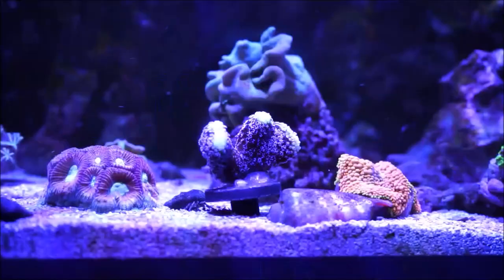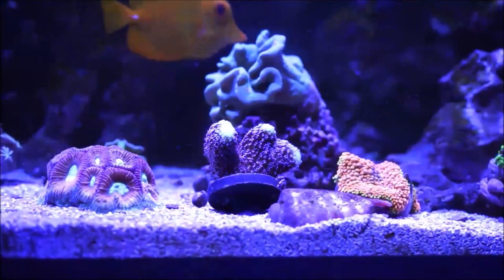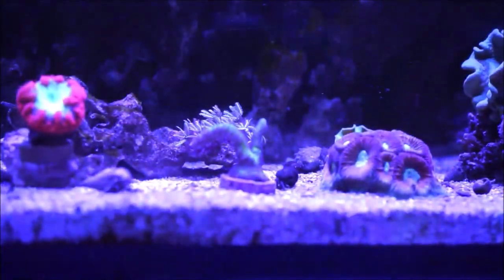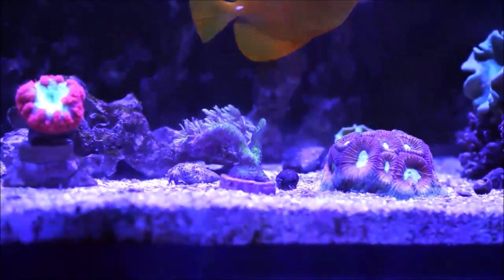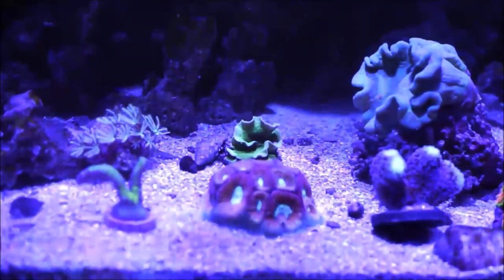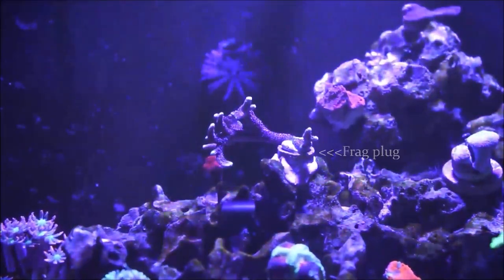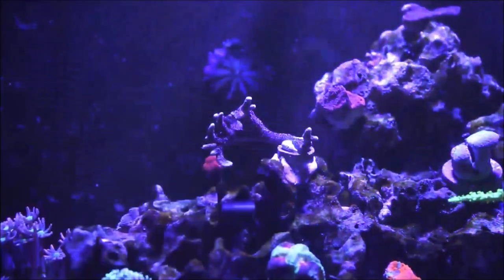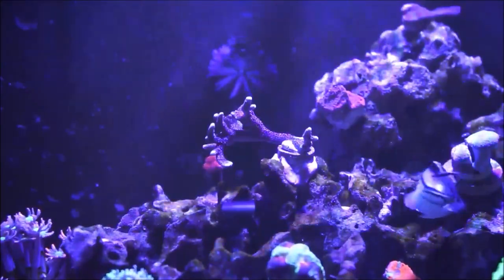New Additional Corals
In this video I show-off my new acquisitions to my reef.  Included is a brief description and possible placement being considered for them.